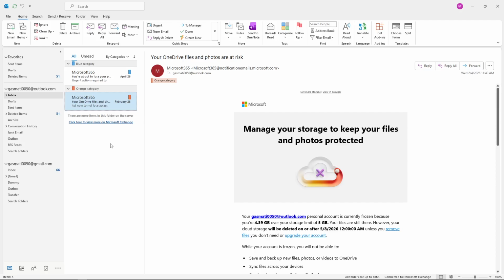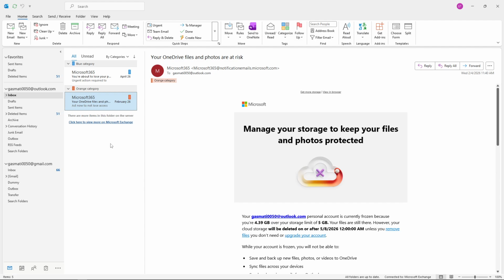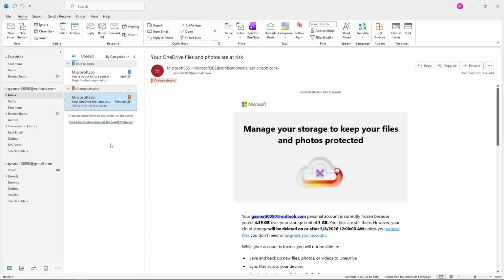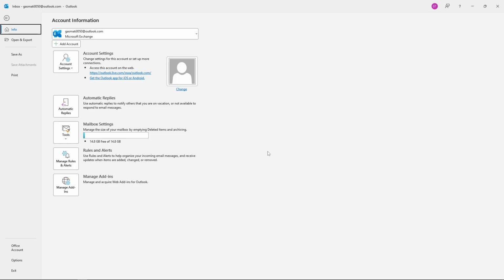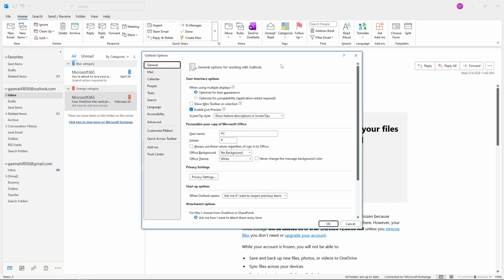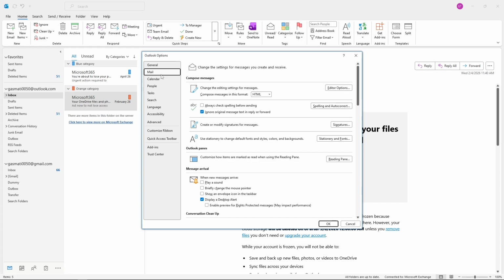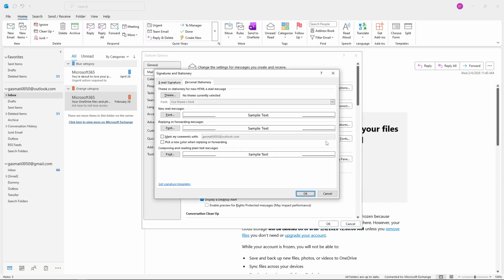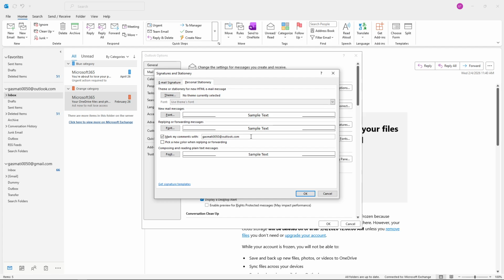How to Enable @ Tagging in Outlook (Tutorial 2026)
Along the way, you'll learn enable at tagging feature in Outlook, how to turn on @ mentions Outlook, setup at symbol tagging for Outlook email, activate @ tagging functionality in Microsoft Outlook, add @mention feature to Outlook app, get @ tagging working in Outlook messages, configure Outlook for @ mentions tutorial, learn to use @tagging in Outlook, turn on at symbol in Outlook email, Microsoft Outlook enable @mentions guide, how to add @ tagging for collaborators Outlook, understand @ tagging within Outlook application